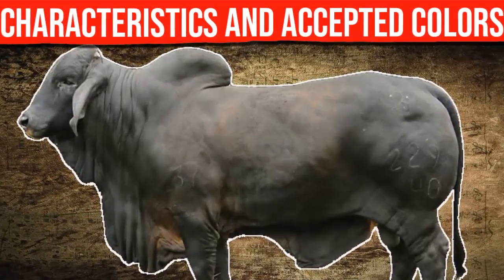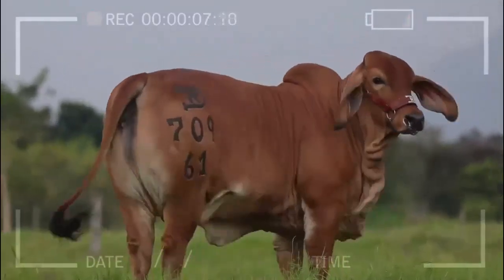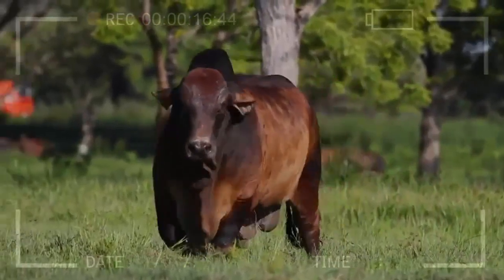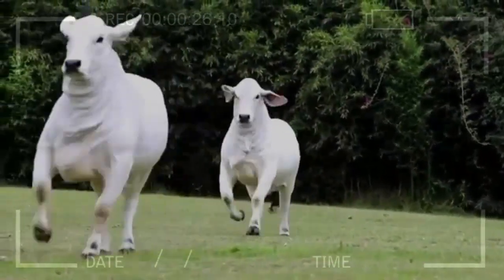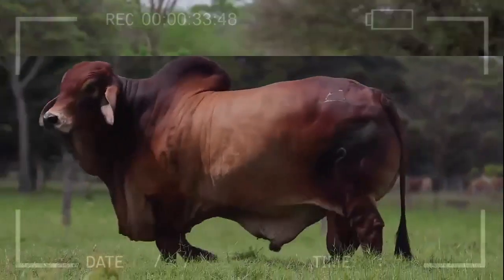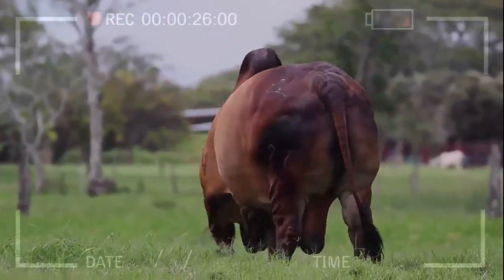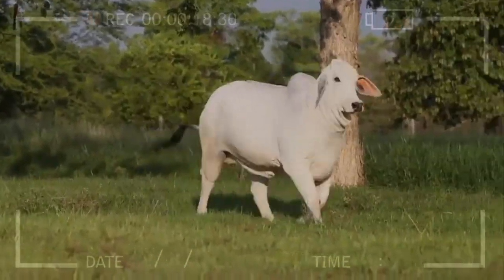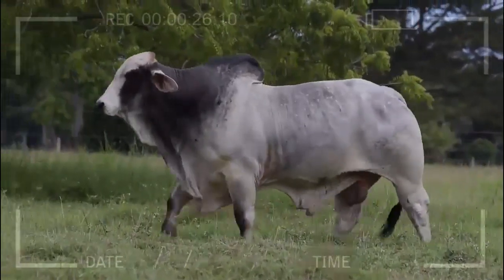⭕ BRAHMAN BREED Characteristics And Accepted Colors ✅ Biggest Bulls And Cow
Brahman breed Characteristics and accepted colors. Have you ever heard of the Brahman breed? If you are an animal lover, you probably already know a little bit about them. This bovine breed is known for its intelligence, heat resistance, and ability to adapt to different environments. In addition, Brahman cattle have a wide range of accepted colors that make them even more attractive. In this video, we will explore everything you need to know about the Brahman breed and their accepted colors.

Characteristics of the Brahman breed. Before delving into the accepted colors of the Brahman breed, it is important to understand the general characteristics of this bovine breed. Brahman cattle are known as "Bos indicus". They are a very resilient and adaptive breed, thanks to their ability to withstand high temperatures and difficult soils.

Brahman cattle are large animals, with a height that can vary from 1.4 to 1.8 meters and a weight that can range from 450 to 1350 kilograms. They have a large, round head with a prominent hump on the top of the neck. Additionally, their ears are large and drooping, which helps regulate their body temperature in warm climates.

Regarding their coat, Brahman cattle have short, shiny hair that can vary in color from white, gray, black, red, or combinations of these colors. However, although this breed has a great variability in terms of their colors, not all of them are accepted within the breed standards.

Standards of the Brahman breed.

The Brahman breed has specific standards that must be met to be considered a purebred Brahman. These standards are defined by organizations such as the American Brahman Breeders Association (ABBA), which establish the specific characteristics that the animals of this breed must have.

Some of the characteristics that are valued in Brahman cattle are their size, musculature, bone structure, temperament, breeding ability, among others. However, one of the most important aspects to consider for the assessment of a Brahman is its color.

Accepted colors of the Brahman breed.

Brahman cattle have a wide range of accepted colors that make them even more interesting and attractive. These colors are recognized by the associations responsible for the certification of purebred Brahman and are as follows:

Gray: gray is one of the most common colors in Brahman cattle. It can vary from light gray to dark gray or silver.

Red: red is another of the most common colors in Brahman cattle. It can vary from light red to dark red or brown.

White: although less common than gray or red, white is accepted within the standards of the Brahman breed. Animals with this color can vary from bright white to creamy white.

Black: although less common than the other colors, black is accepted within the standards of the Brahman breed. Animals with this color can vary from solid black to speckled or spotted black.

Other colors: although the colors mentioned above are the most common in Brahman cattle, combinations of these colors, such as speckled gray or speckled red, are also accepted. However, there are some colors that are not accepted within the breed standards, such as yellow, green, or blue.

It is important to note that although accepted colors may vary depending on the association responsible for the certification of Brahman cattle, general standards tend to be quite similar worldwide.

Why does color matter in Brahman cattle?

Well, why is color so important in Brahman cattle? Actually, color is not the most important factor in evaluating a purebred Brahman, but it is one of the aspects that are taken into account. This is because the accepted colors are a reflection of the genetic diversity of the breed and can influence the demand and price of the animals.

In addition, some breeders may have preferences for certain colors or may be looking for animals of a specific color for their herd. Therefore, having a wide range of accepted colors can be beneficial for the breed in terms of diversity and demand.

Care and recommendations for Brahman cattle.

If you are thinking of acquiring a Brahman or already have one in your herd, it is important to take into account some care and recommendations to ensure that your animal is healthy and happy. Some of these care include:

Provide a suitable environment:

Brahman cattle are resilient and adaptive animals, but it is important to provide them with a suitable environment for their well-being. This includes a dry and comfortable place to sleep, shade on hot days, and fresh and clean water.

Proper nutrition:

Brahman cattle need a balanced and varied diet to stay healthy. This includes a good source of protein, carbohydrates, and fiber. It is also important to ensure that they have constant access to clean water.

Power by: Fender Stiv Palencia Gonzalez